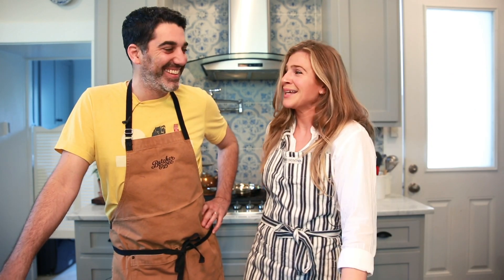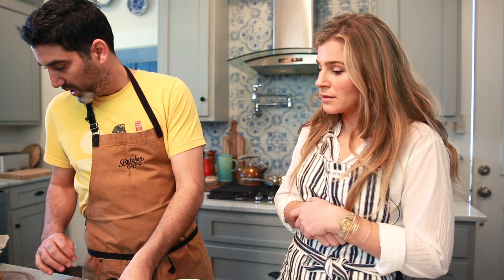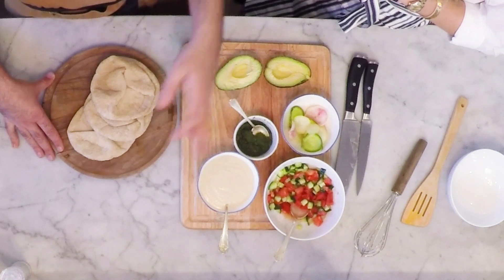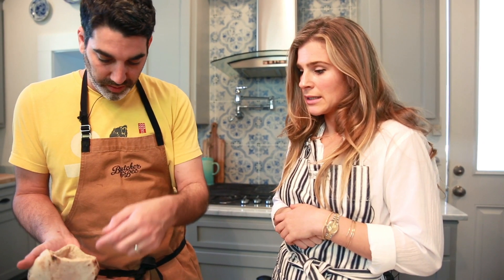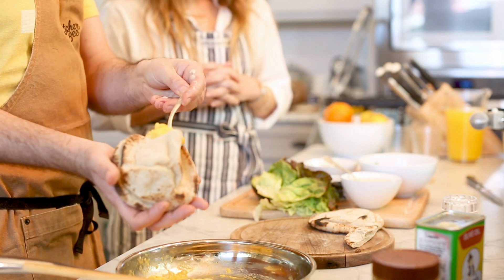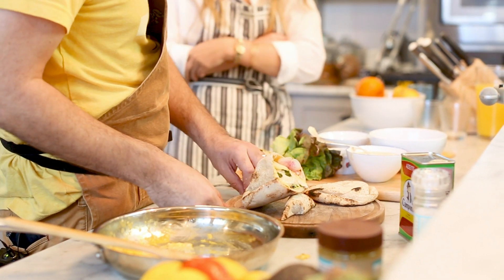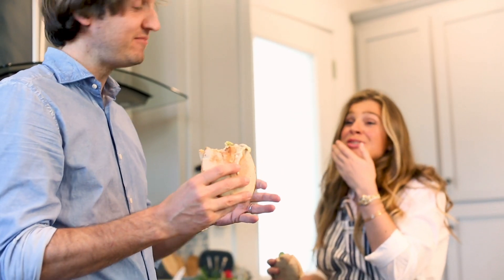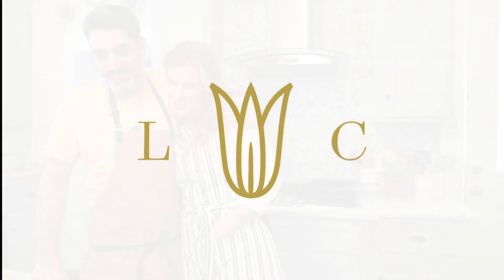Making the PERFECT Breakfast Pita with Michael Shemtov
Breakfast pitas with Michael Shemtov